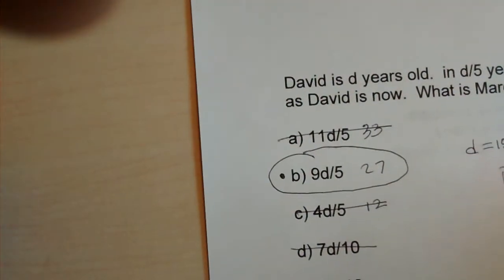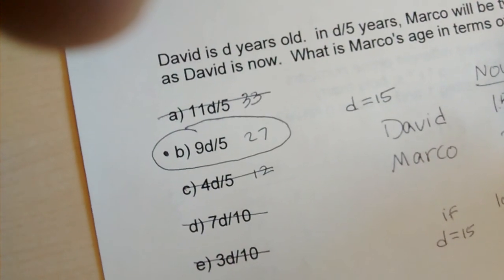SAT Example 6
Here, it is helpful to make a chart to organize your thoughts when you make up your numbers.